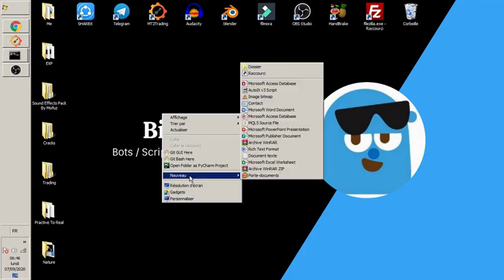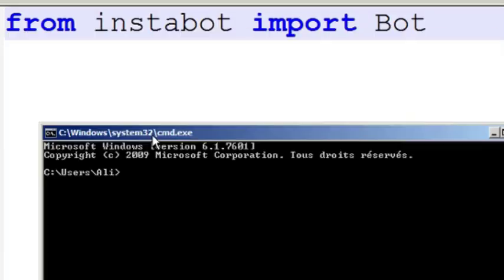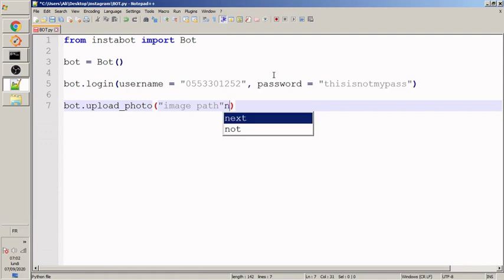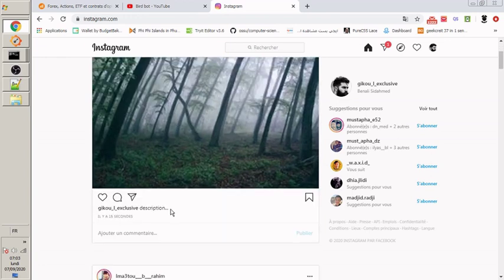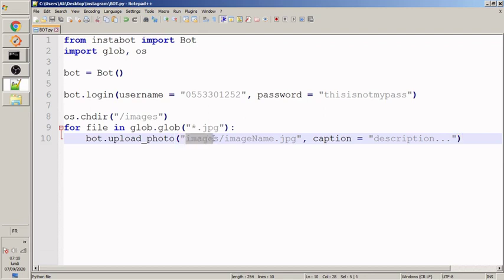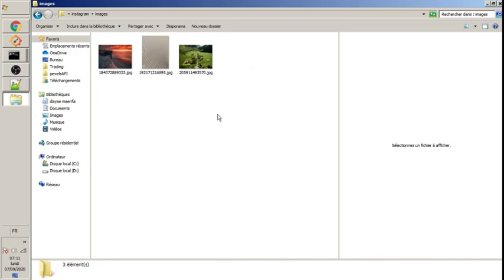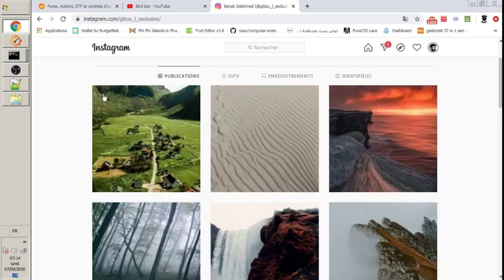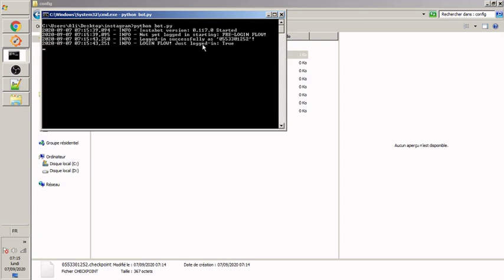10 minutes | BOT Instgram auto post using python